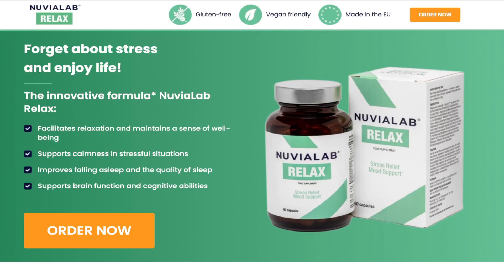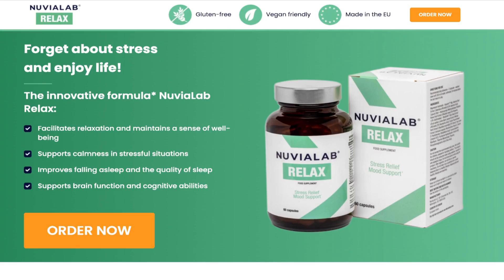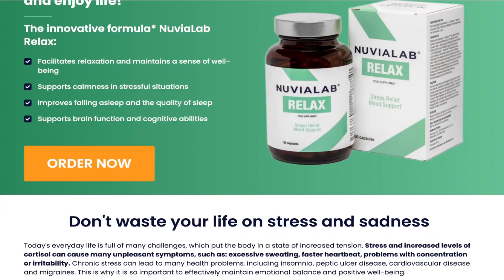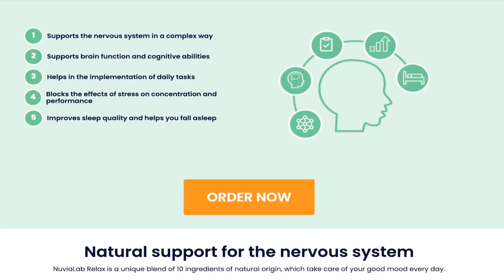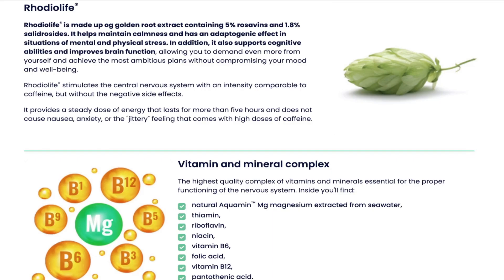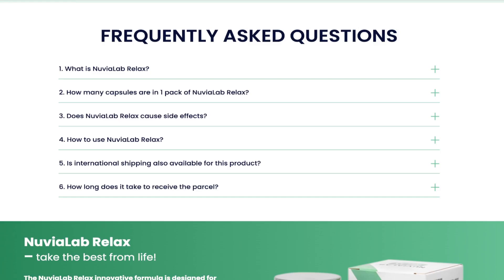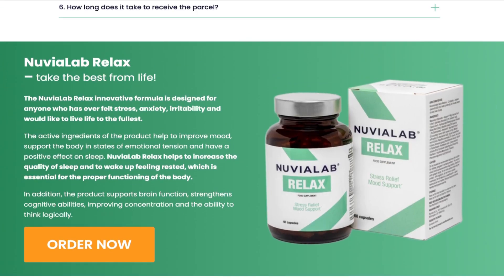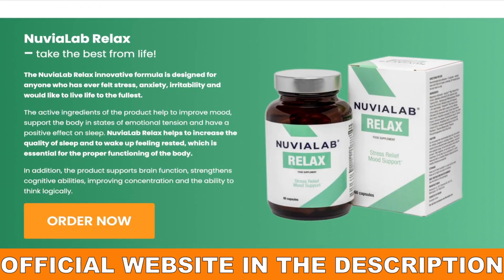NUVIALAB RELAX - NUVIALAB RELAX REVIEW - NuviaLab Relax Supplement - NuviaLab Relax Buy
What is NuviaLab Relax?
NuviaLab Relax pills is a food supplement that helps maintain a good mood and emotional balance. The carefully crafted product formula allows you to relax and maintain a good mood. In addition, the ingredients of NuviaLab Relax capsule lead to a sense of calm, have an adaptogenic action, support cognitive abilities and contribute to improving sleep quality.

NuviaLab Relax Review - NuviaLab Relax Does it Work?
The effective action of NuviaLab Relax supplement is a combination effect of 10 natural ingredients of synergistic action. We can find in it the mixture of extracts Calmomix, the extract of the root of rodiola Rhodiolife, magnesium and vitamins of group B. It is the best combination of ingredients that provides relaxation, good mood and regenerating sleep..

NuviaLab Relax Reviews - Nuvialab Relax capsules it is an advanced food supplement, the benefits of which will be appreciated by all people exposed to daily stress and the feeling of increased emotional tension. It contains a unique complex of ingredients that help to relax and keep calm during stressful situations.

NuviaLab Relax Benefits:
Supports the nervous system in a complex way
Supports brain function and cognitive skills
Helps in the execution of daily tasks
Blocks the effects of stress on concentration and performance
Improves sleep quality and helps to fall asleep

NuviaLab Relax Ingredients:
natural Aquamin
thiamin,
riboflavin,
niacina,
Vidamina B6,
acido folico,
vidamina b12

NuviaLab Relax Where to buy? NuviaLab Relax Price?
NuviaLab Relax Supplement can be purchased on the official website where you will find the original product with quality and also the lowest market price.

00:00 - Introduction of NuviaLab Relax
00:25 - Important Alerts - NuviaLab Relax Review
00:39 - NuviaLab Relax Official Website
00:57 - What is NuviaLab Relax Supplement
01:05 - What happens when you use NuviaLab Relax Reviews
01:40 - Best way to take NuviaLab Relax Supplement Review
02:05 - NuviaLab Relax Side Effects